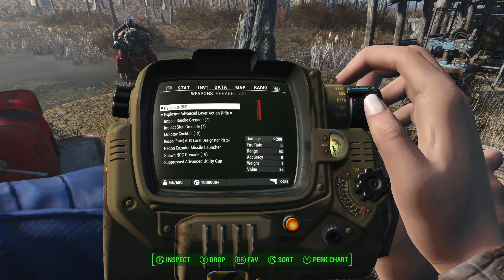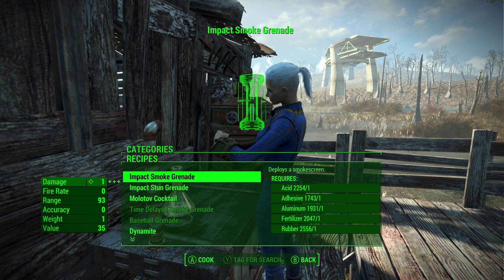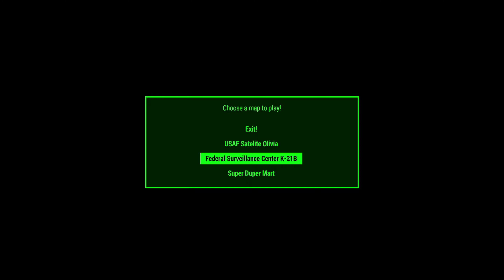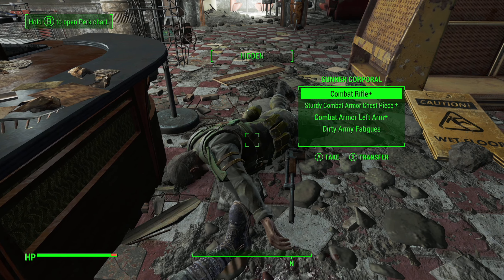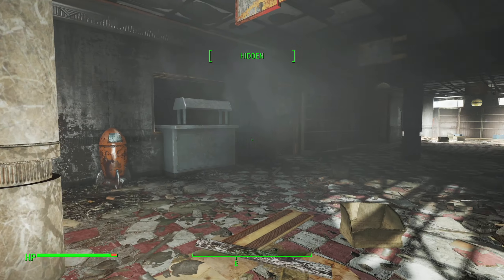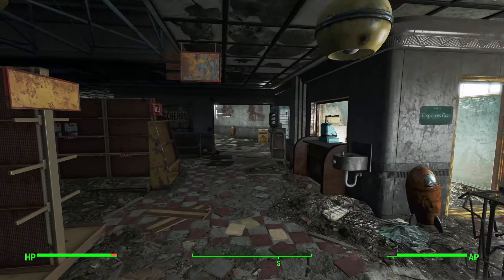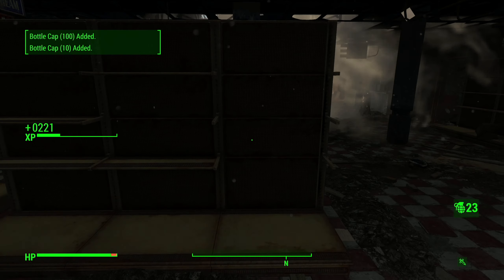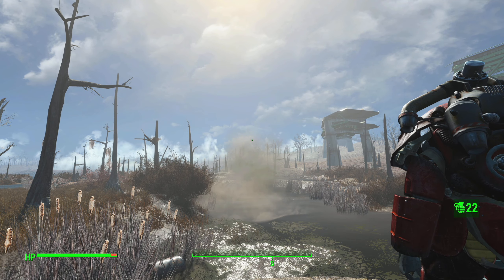FALLOUT 4 MOD REVIEW Dynamite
In this mod review I cover a mod that adds dynamite as a throwable explosive weapon. It does less damage then a frag grenade but has a larger explosive radius